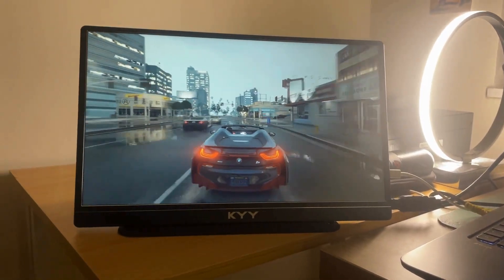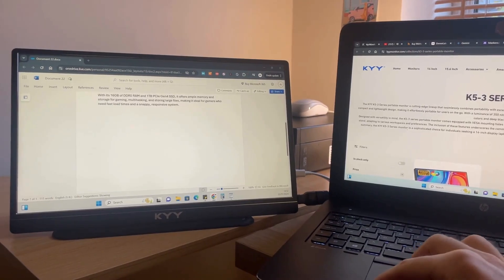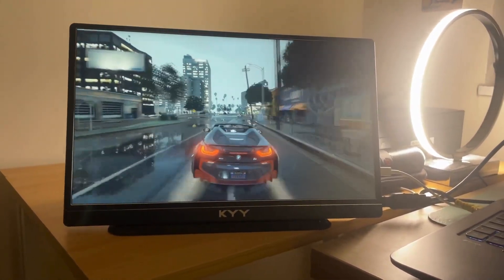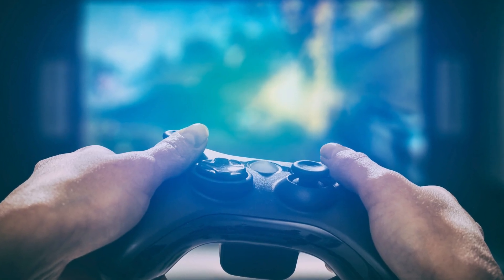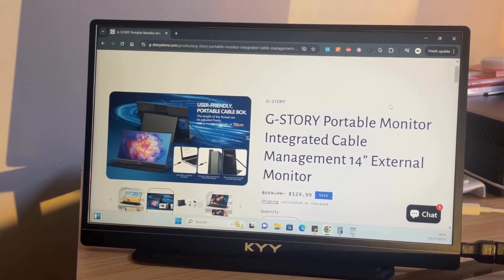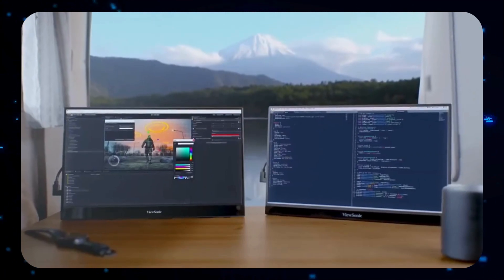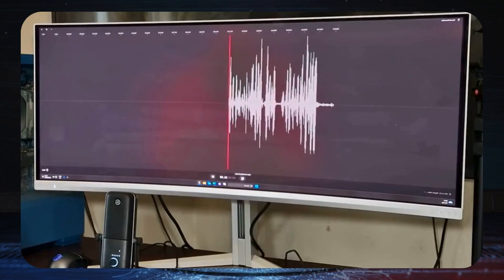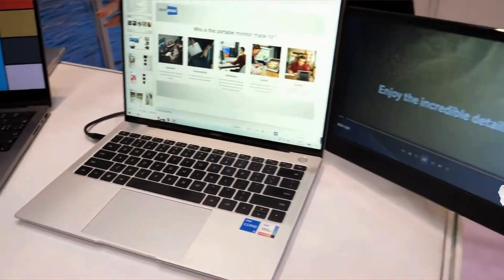Are Laptop Monitor Extenders worth it in 2024 - (Watch before buying!)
Are Laptop Monitor Extenders Worth It? Watch Before Getting One

Thinking about getting a portable monitor for your laptop or device? These nifty devices are essentially external screens you can easily carry around, and they're becoming a big hit with gamers and remote workers like myself. Today, I'll walk you through the pros and cons to help you decide if one might be right for you.

14" FICIHP Triple Portable Monitor
ViewSonic VA1655 portable monitor
Asus ZenScreen OLED, MQ16AH
17" ViewSonic VX1755
12.5" Mobile Pixels DUEX Lite Portable Monitor
13.3" Mobile Pixels DUEX Lite Portable Monitor